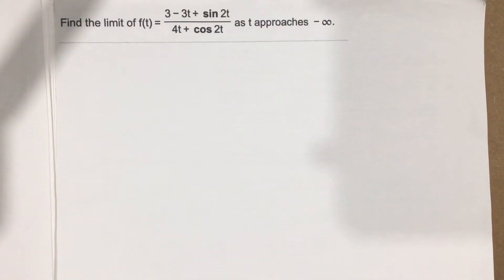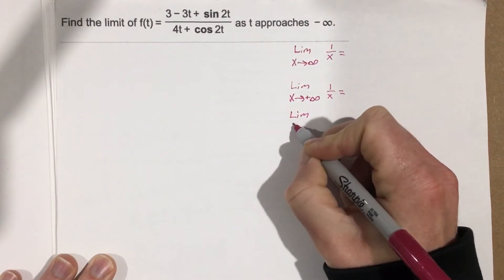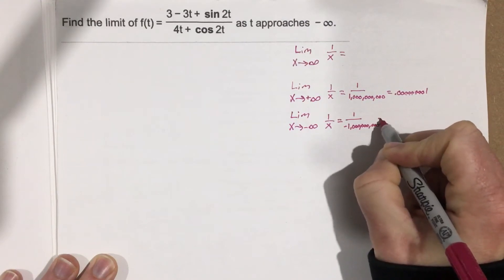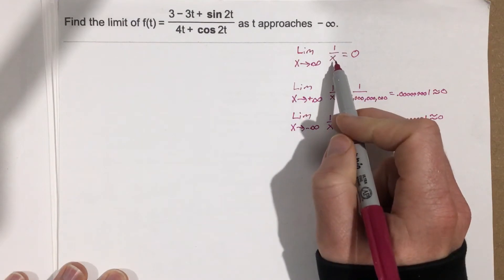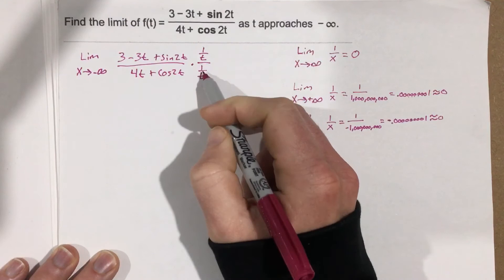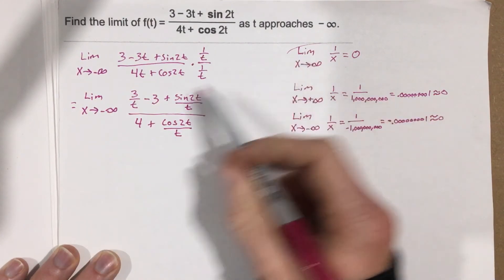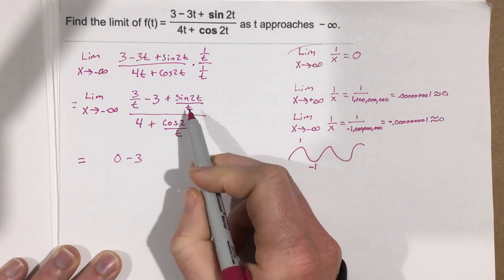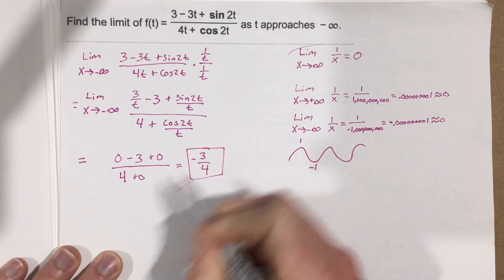2.6 - Problem #1 (Calc)